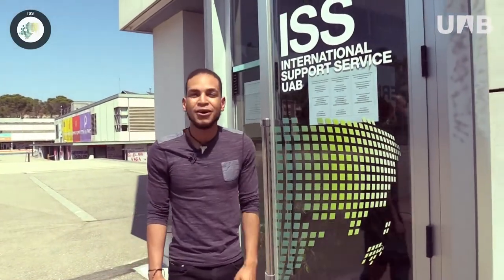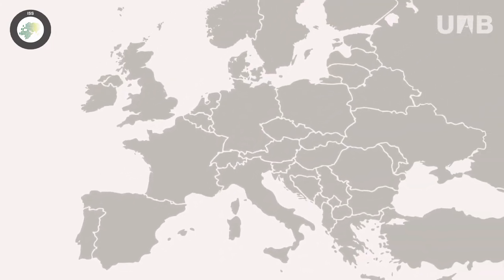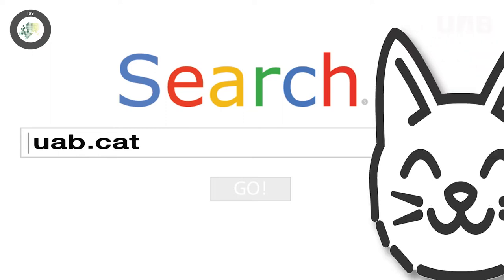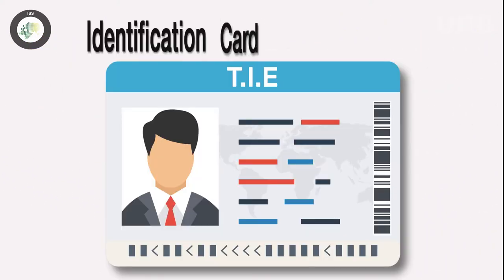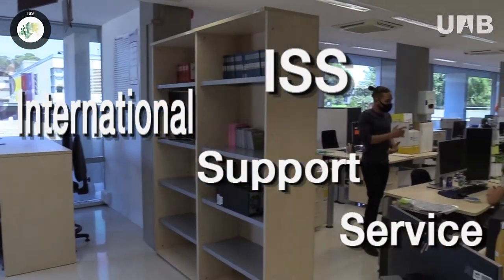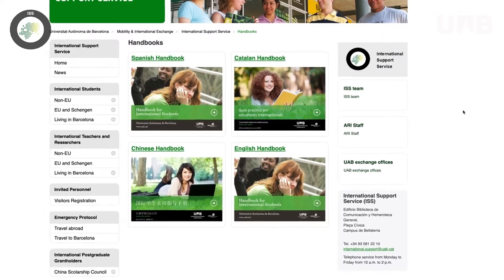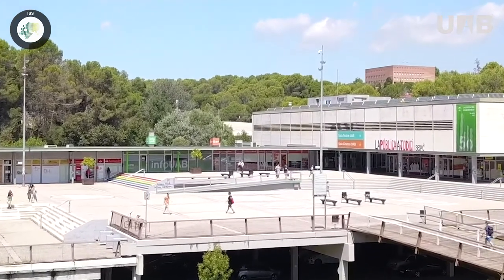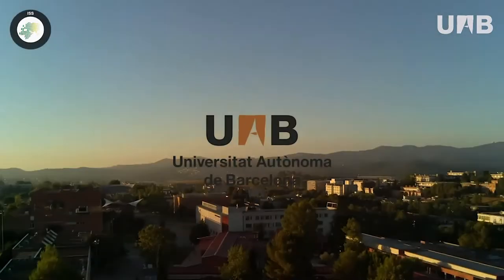International Support Service (ISS)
L'International Support Service (ISS) és una oficina de l'Àrea de Relacions Internacionals concebuda per oferir serveis a l'estudiantat, PDI i PAS internacional, així como als seus familiars.

El nostre objectiu és donar suport en alguns aspectes pràctics per millorar la qualitat de la vostra estada a Barcelona i facilitar així el vostre rendiment acadèmic o profesional a la UAB.